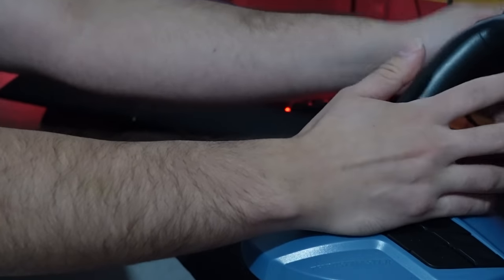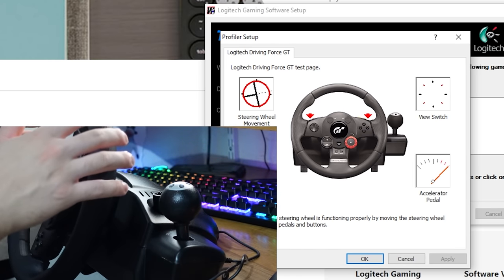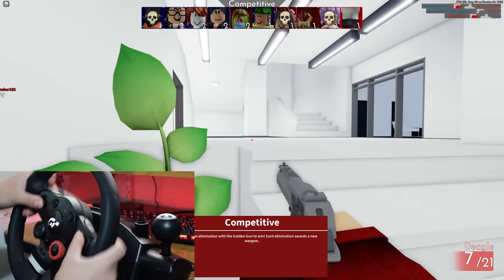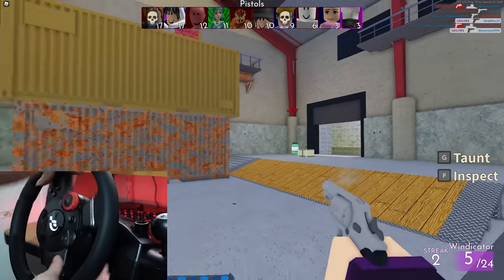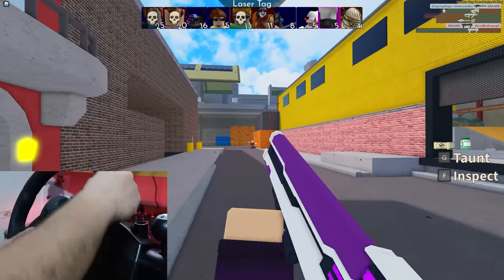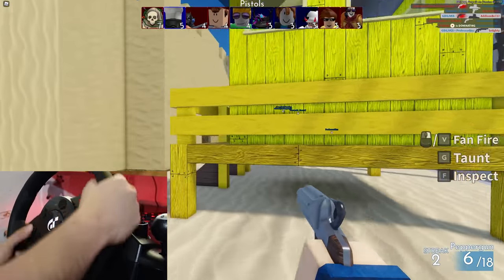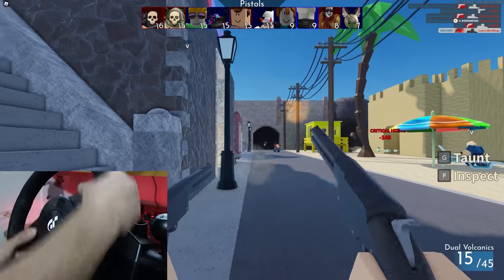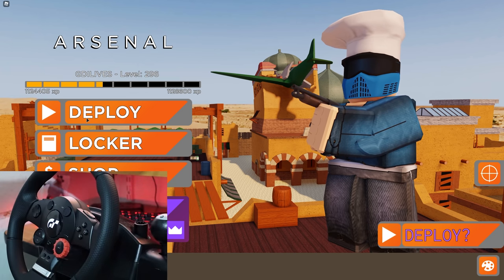PLAYING ARSENAL WITH A STEERING WHEEL | ROBLOX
yes, i control my movement and firing with a literal steering wheel made for racing games. today in the classic game of roblox arsenal, witness as i get a victory royale with the new controller i have